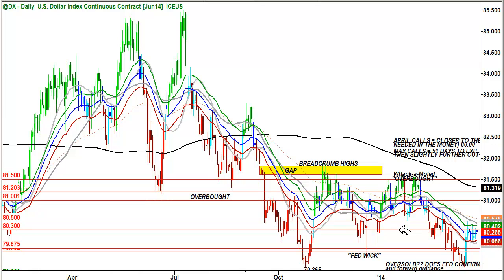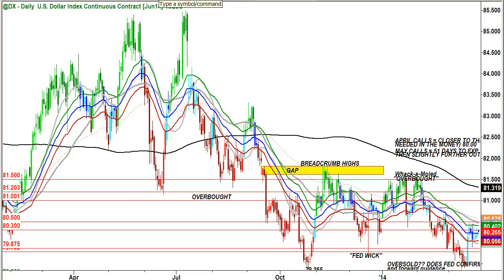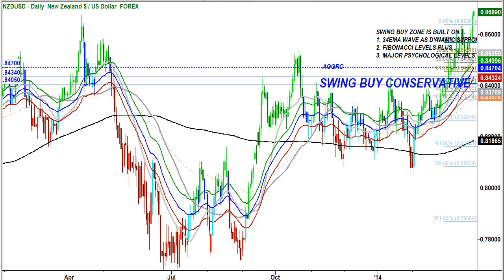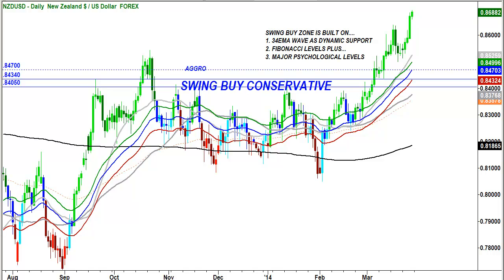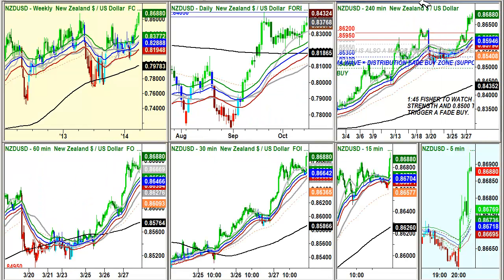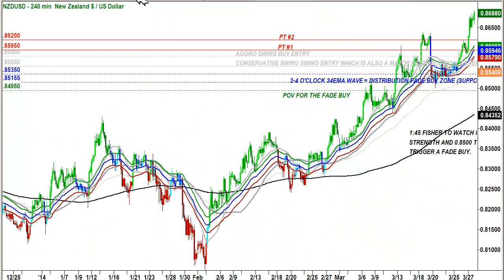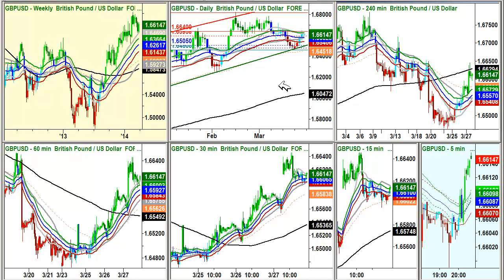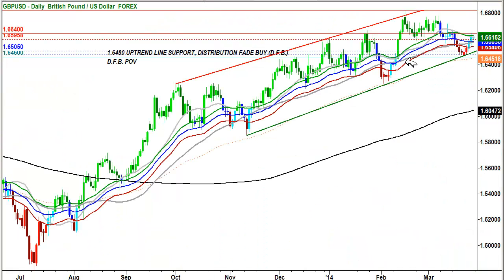Free Forex and Futures Nightly Video from Raghee Horner - March 27, 2014